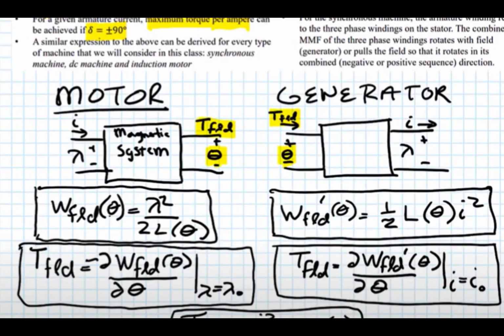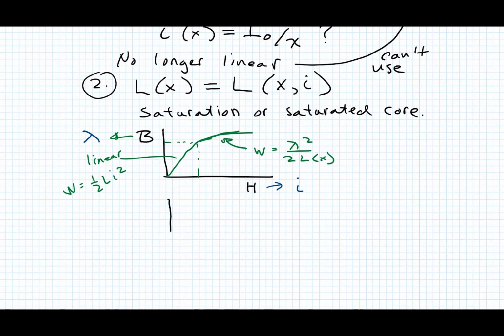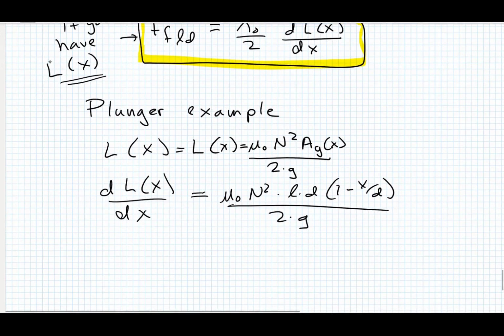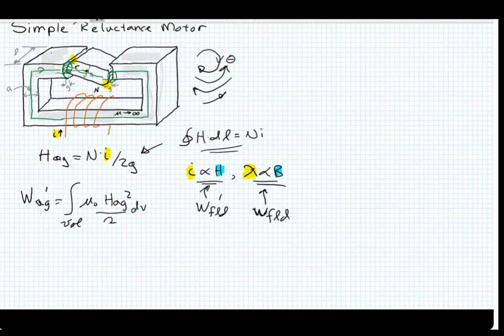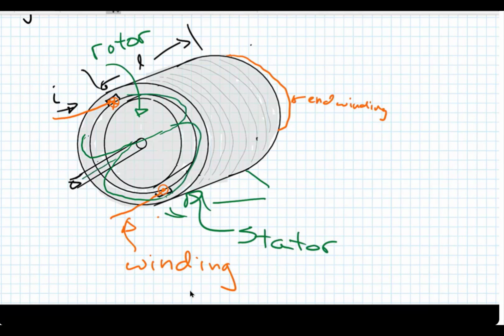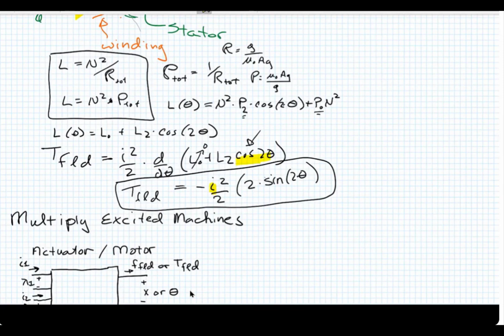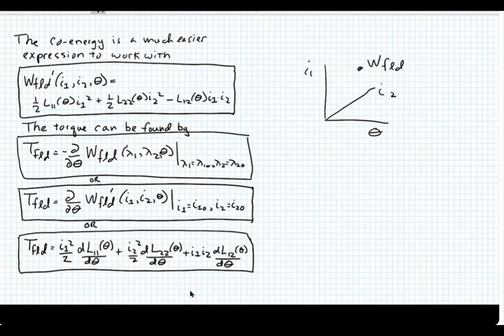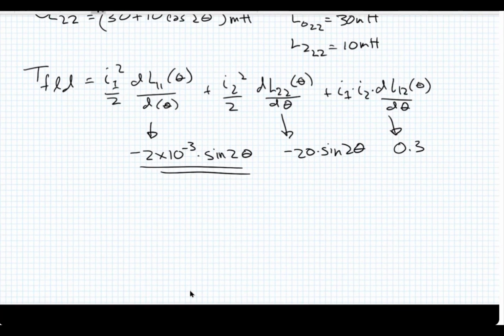Energy Co Energy Examples and Multi Winding Systems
Provides some examples of using equations for Energy and Co-Energy to find the torque of translational and rotational motion of electric machines.  Also discusses the derivation of Energy, Co-Energy and Torque for two-winding magnetic systems generally.